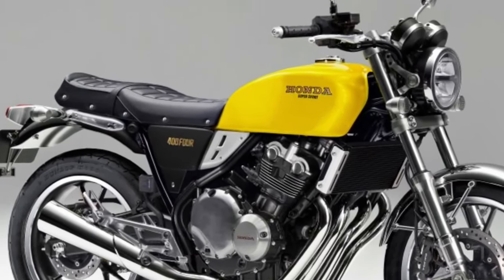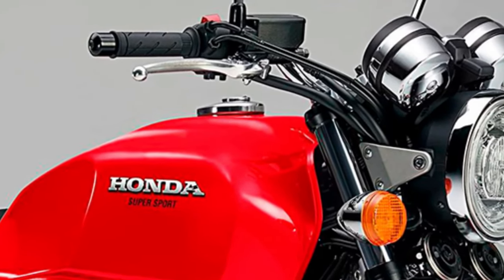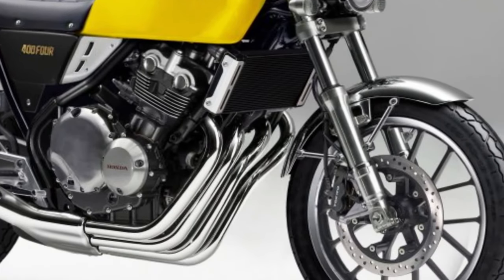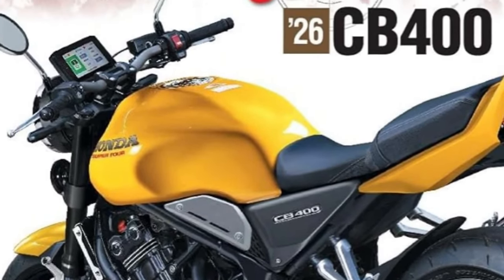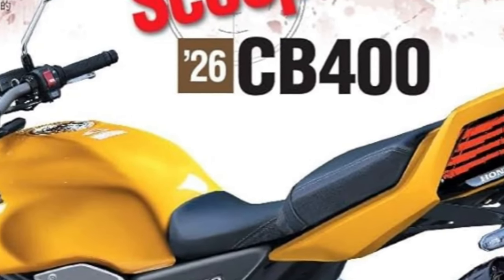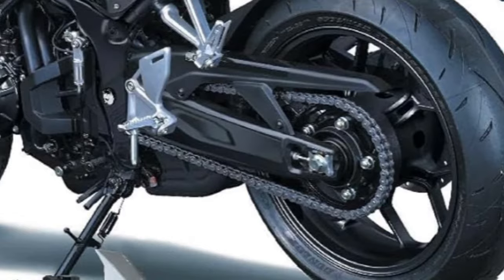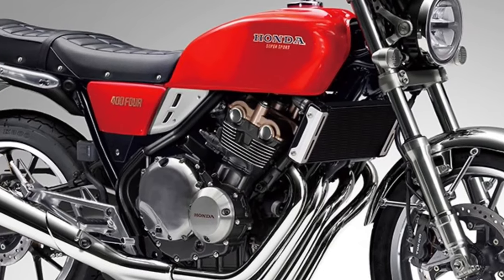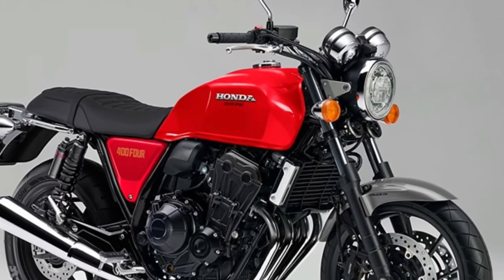2026 Honda CB400 Revealed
The 2026 Honda CB400 represents a fresh chapter in Honda's storied legacy of versatile, high-performance motorcycles. With its blend of advanced technology, refined design, and practical features, the CB400 is tailored to meet the demands of modern riders while paying homage to Honda's rich heritage.
At the core of the 2026 CB400 is its robust 399cc liquid-cooled inline-four engine. This powerplant is engineered to deliver a smooth and exhilarating ride, generating approximately 40 horsepower and 35 lb-ft of torque. The engine’s refined performance characteristics make it well-suited for both city commuting and spirited weekend rides, providing ample power while maintaining excellent fuel efficiency. 2026 Honda CB400 Revealed @motoadv6305